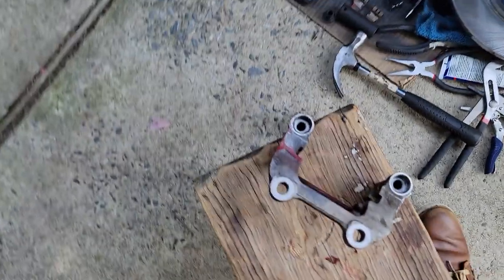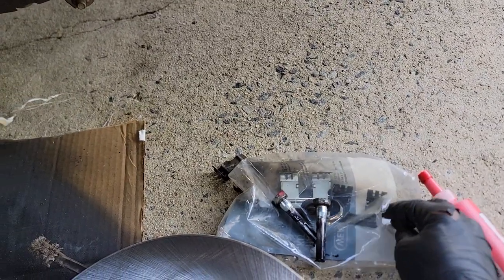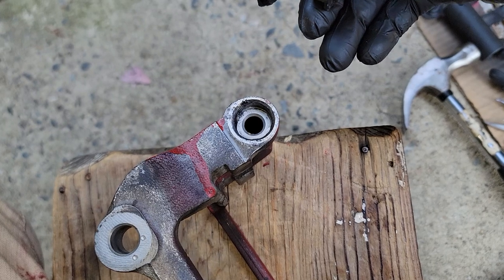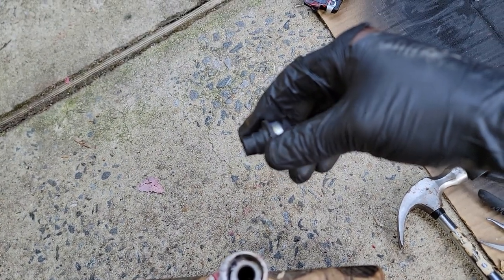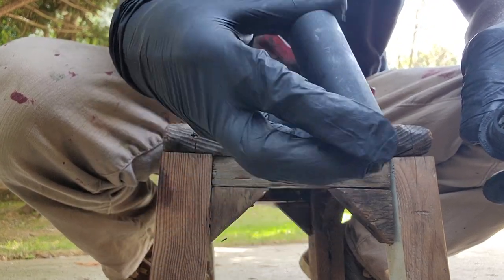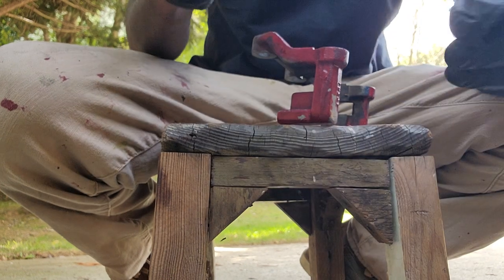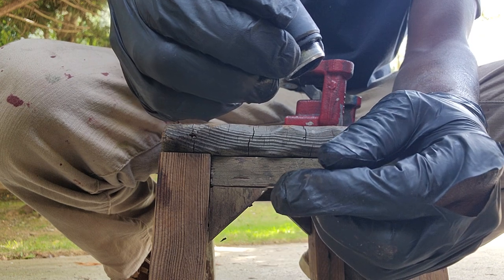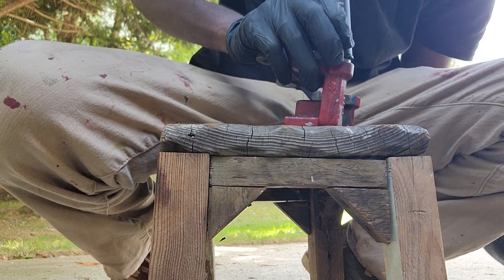caliper bracket sliding pin boots instalation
Quick and easy way to install this rubber boots in a caliper bracket.